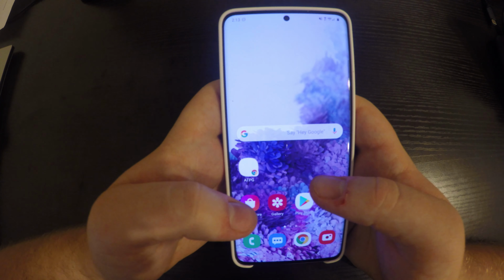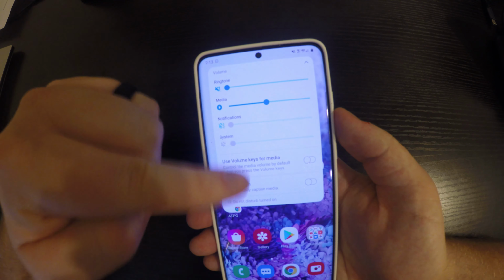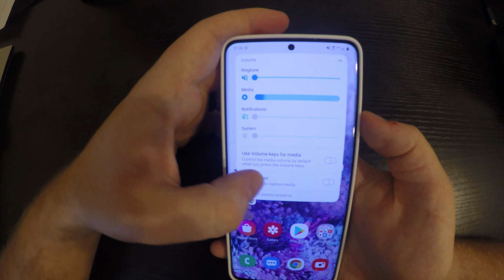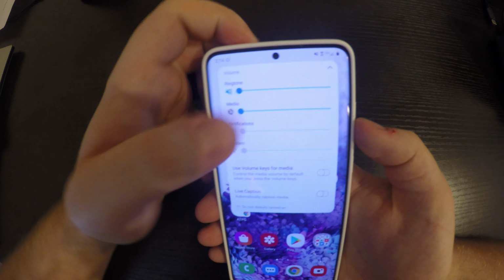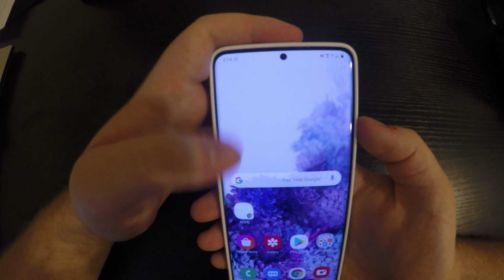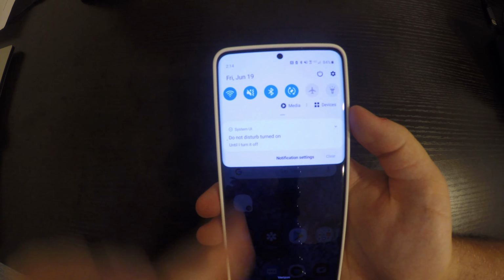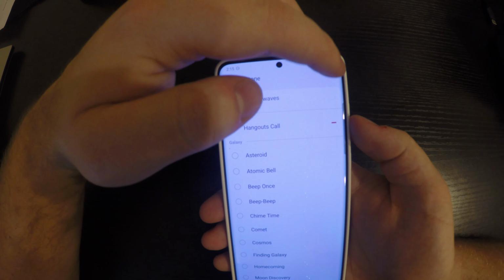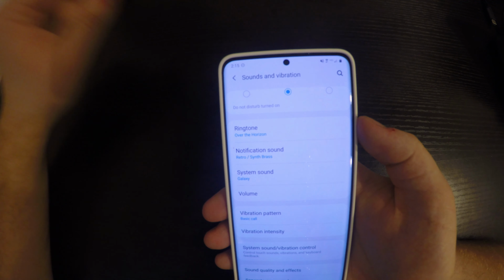How to Change Volume on Galaxy S20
In this video today we are focusing on how to adjust the volume on the galaxy s20, or really any android phone.